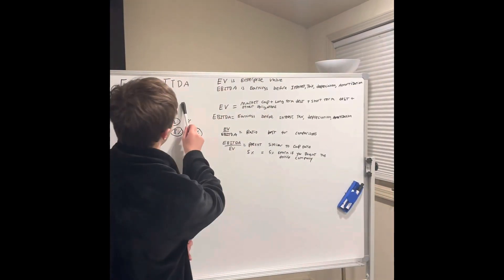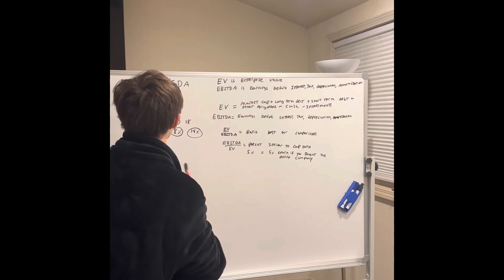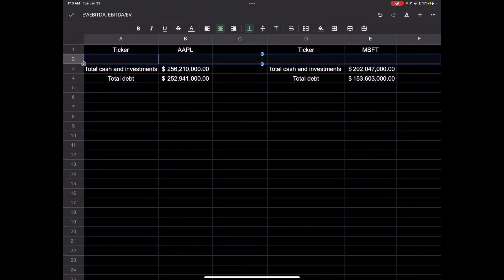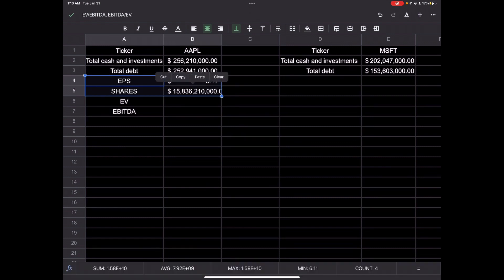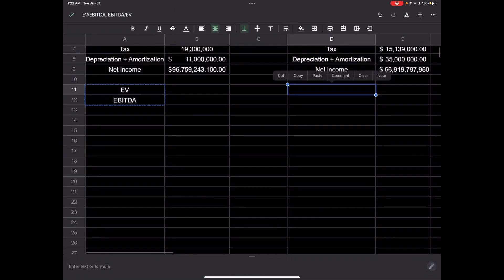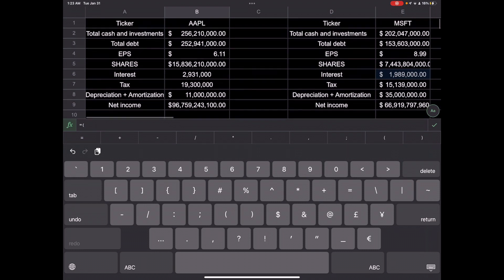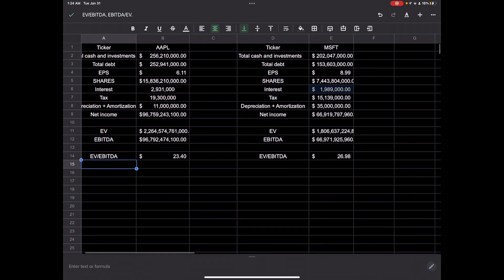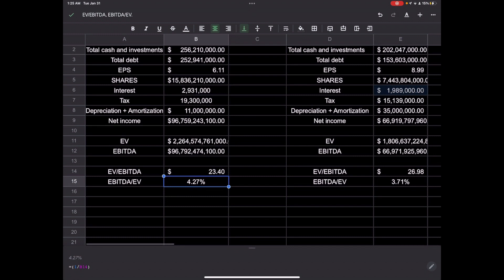EV/EBITDA, EBITDA/EV ratio and how to use it in Google sheets/Excel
EV/EBITDA, and EBITDA/EV in Google sheets and Excel.